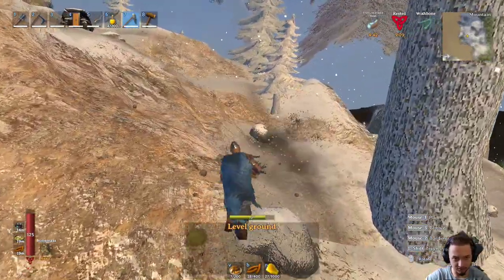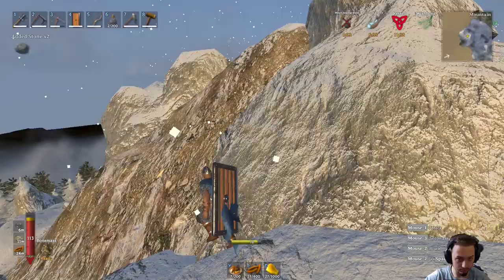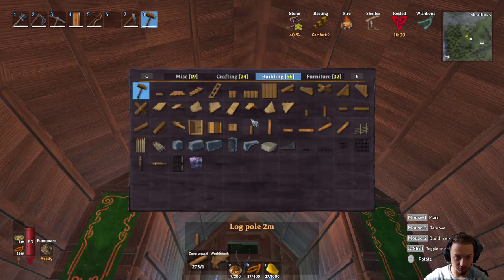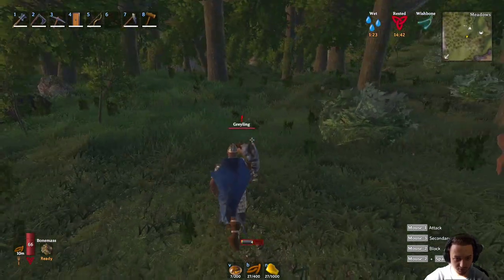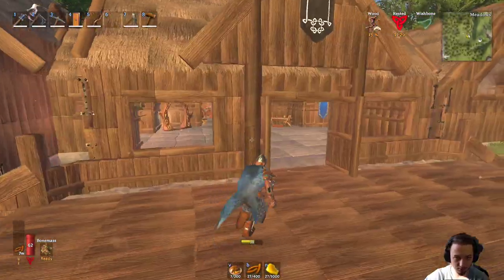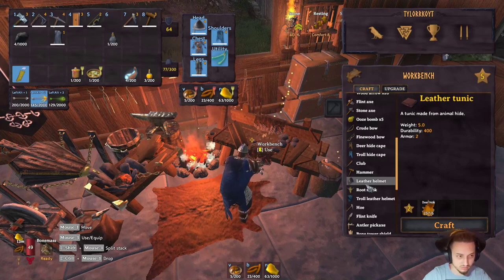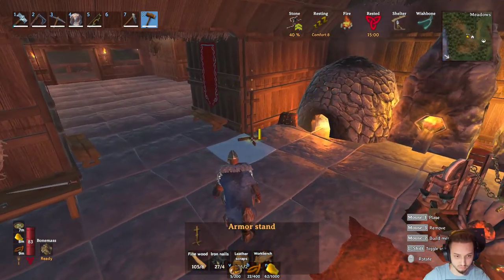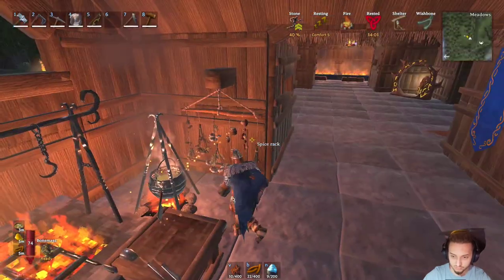HARDCORE VALHEIM! [Hearth & Home] [Modded] [EP:9] (To The Mountains!)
Welcome to our attempt at beating all the Valheim bosses with only ONE life!
How far will we make it!?

-Modlist
HD Overhaul
bigger pickup radius
GiveEmTheBoot
no rain damage
building unleashed
building repair
willbachs hd valheim
crop replant
equipment and quick slots
craft from containers
unrestricted portals
better archery
plant everything
simple recycling
farmgrid
quickstack
instant loot drop
anyportal
use equipment in water
valheim legends
bigger item stacks
mass farming
auto fuel
auto repair
instant teleports
veinminer
speedypaths